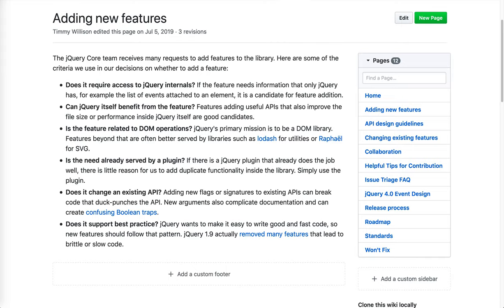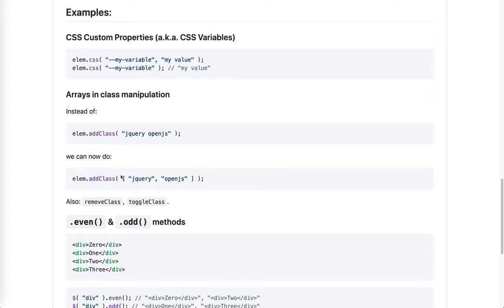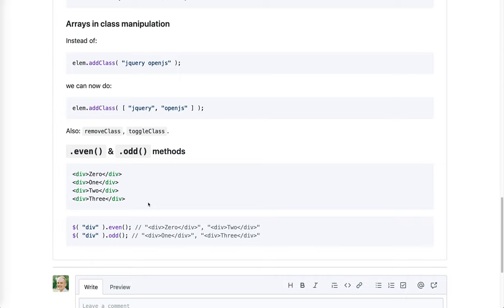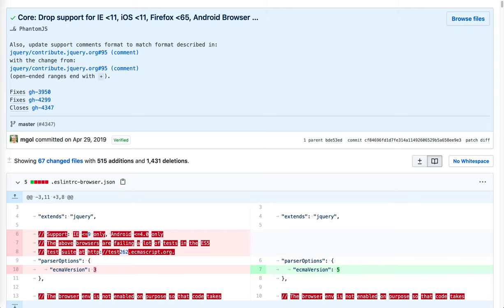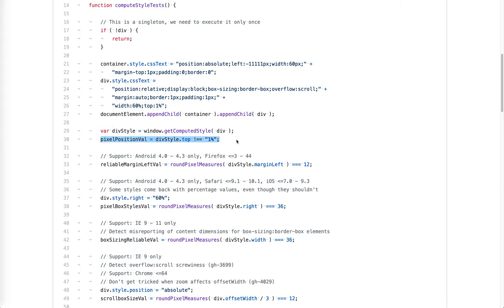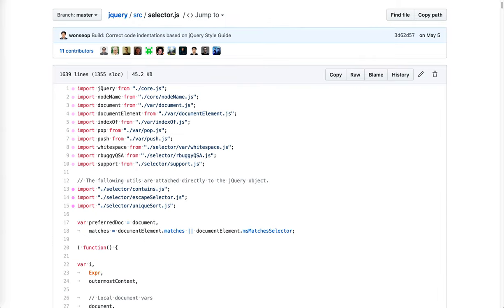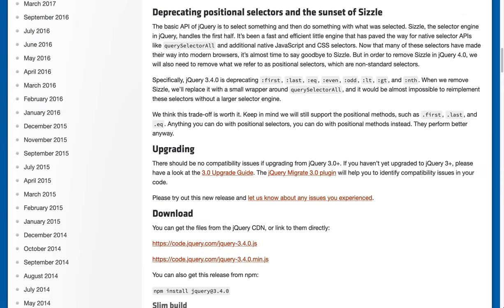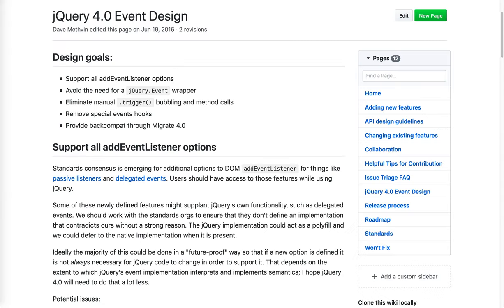Project Lightning Talk: jQuery - Michał Gołębiowski Owczarek